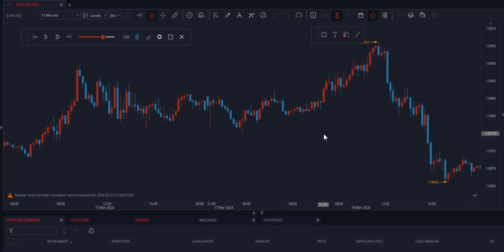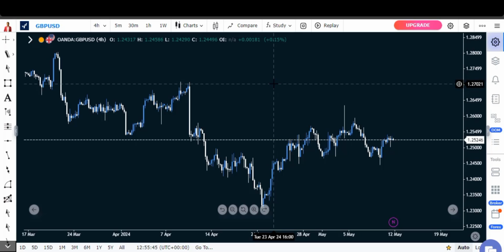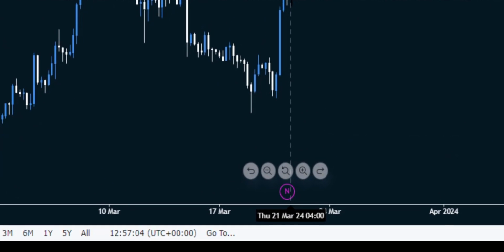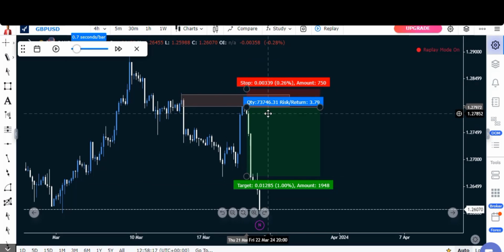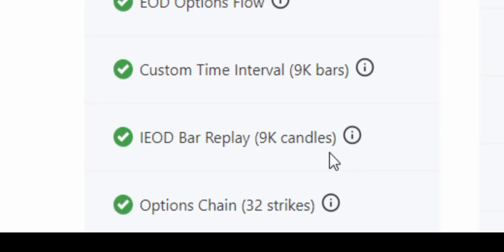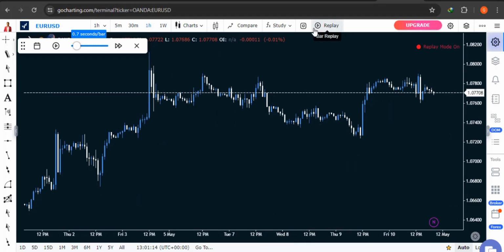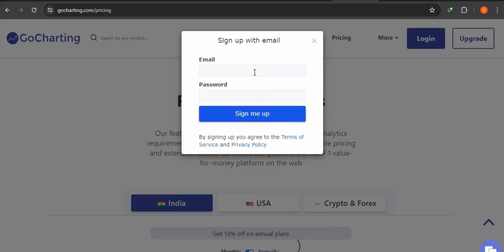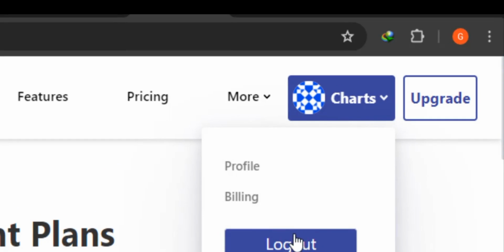The Best Free Forex Backtesting Software with Bar Replay [2024 Update]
Unlock your forex trading potential with the ultimate free backtesting software featuring bar replay functionality. In this comprehensive guide, we explore the top tools for analyzing historical data, refining trading strategies, and achieving consistent profitability in the forex market. Whether you're a beginner or seasoned trader, harness the power of bar replay to simulate real-time trading scenarios and make informed decisions. Stay ahead of the curve with our expert insights and practical tips for maximizing your trading success. Watch now and take your forex trading to the next level!

𝙊𝙏𝙃𝙀𝙍 𝙄𝙈𝙋𝙊𝙍𝙏𝘼𝙉𝙏 𝙍𝙀𝙎𝙊𝙐𝙍𝘾𝙀𝙎 𝙄 𝙐𝙎𝙀
Feel Good Productivity book:

The Millionaire Fastlane book:

USB condenser microphone: